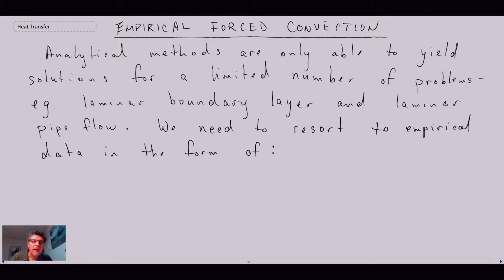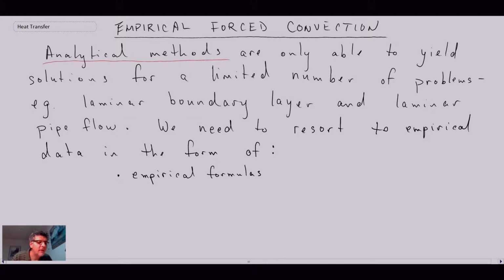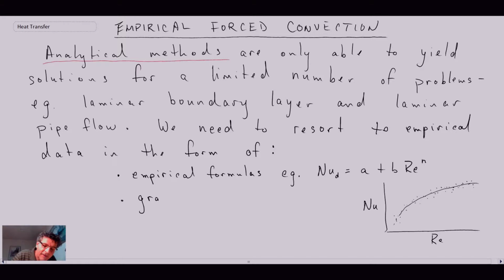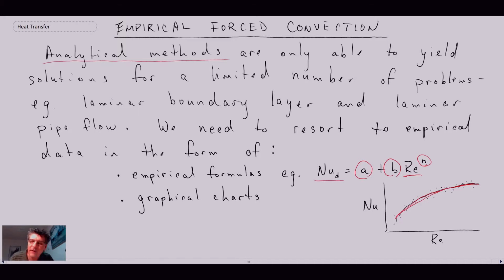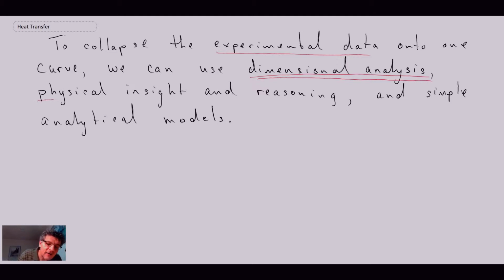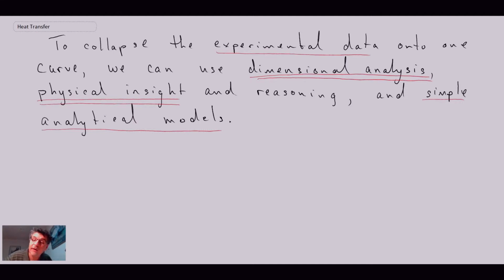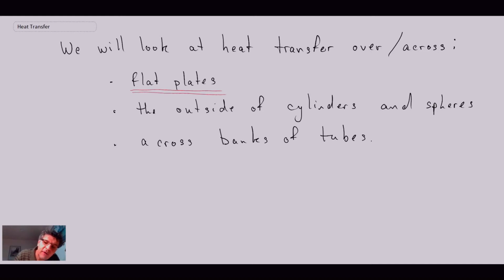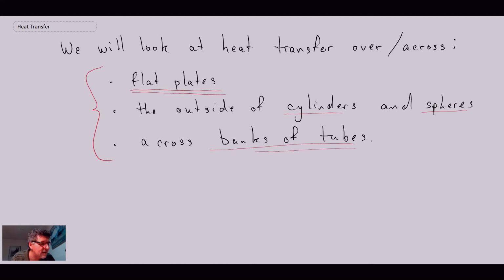Heat Transfer L18 p3 - Empirical Relationships.(كورس انتقال حرارة )